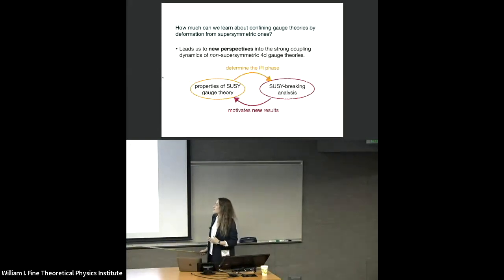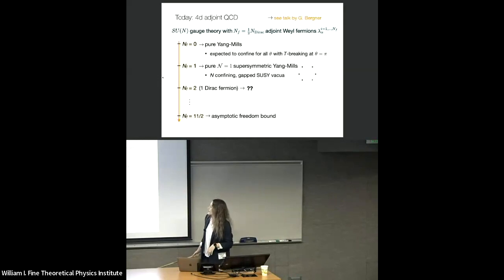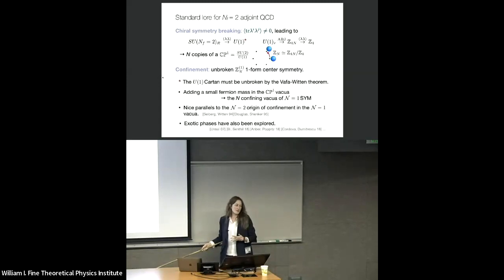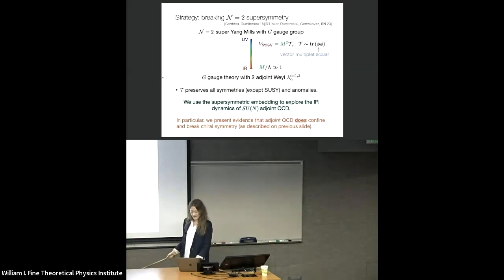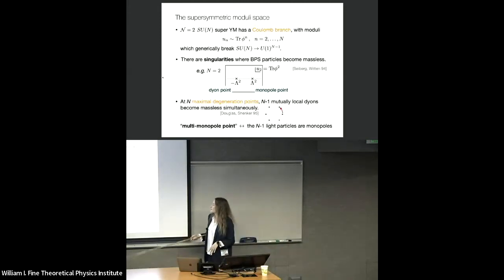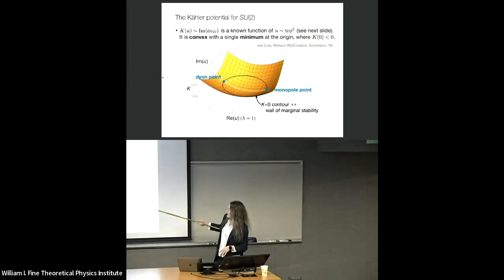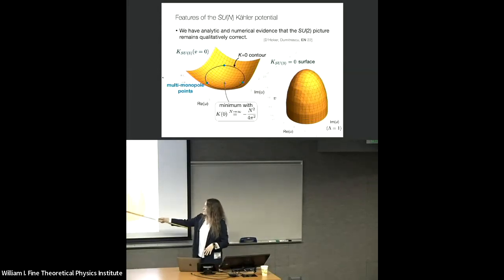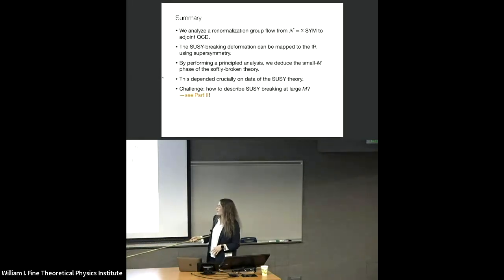Emily Nardoni - “Confinement in Adjoint QCD from Supersymmetry, Part 1”